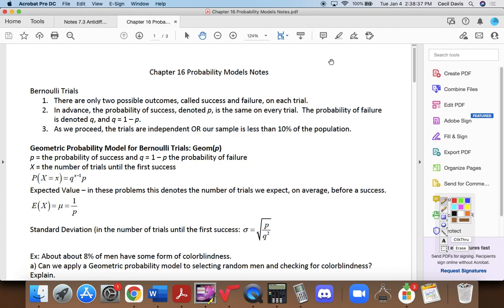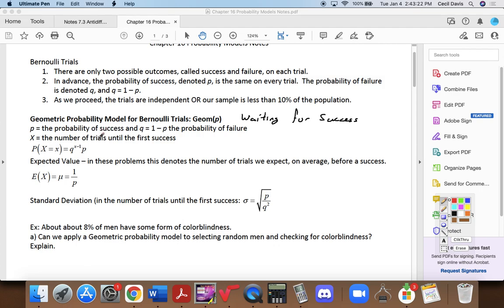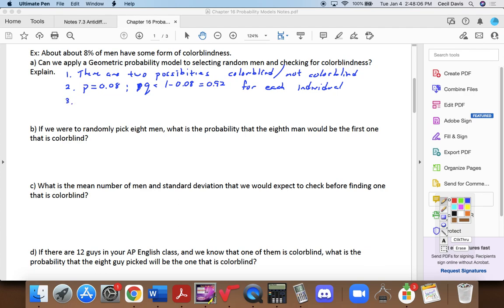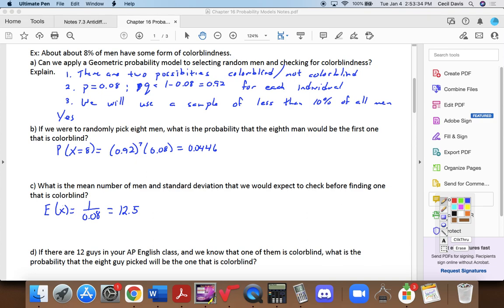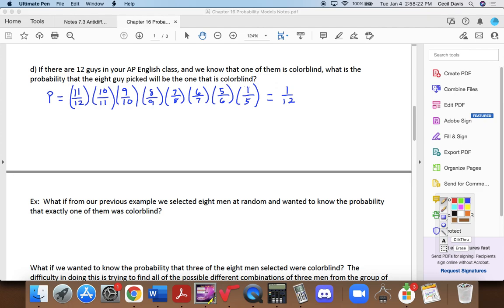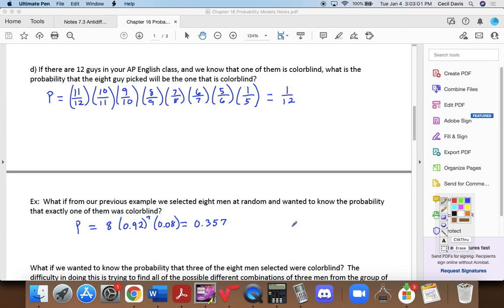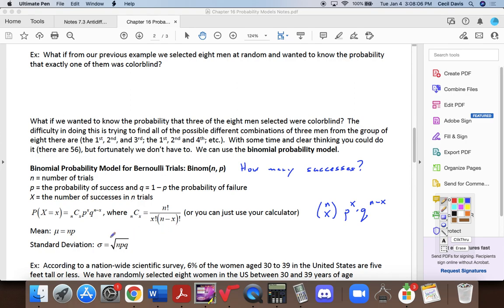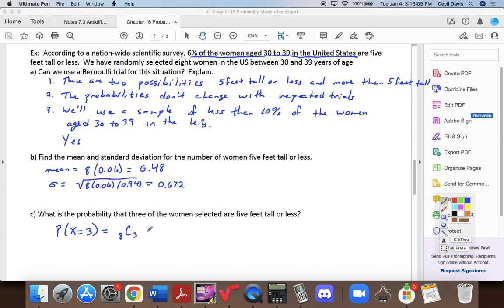AP Stat Jan 4